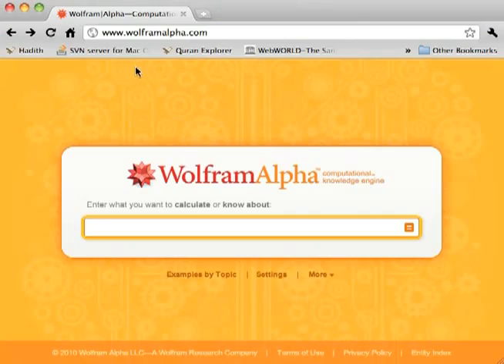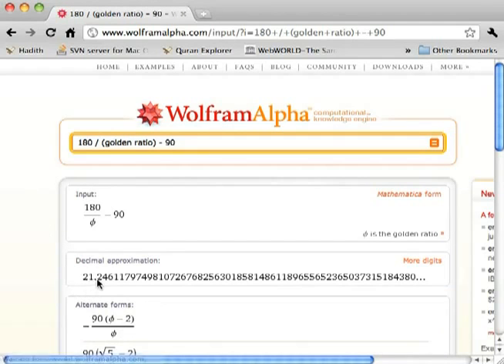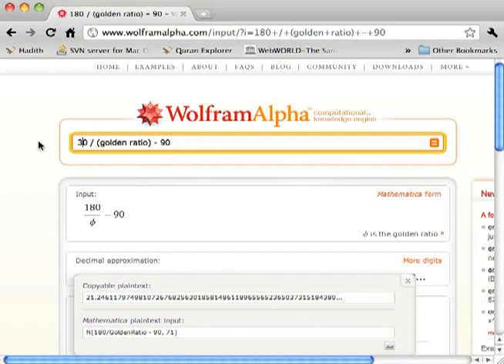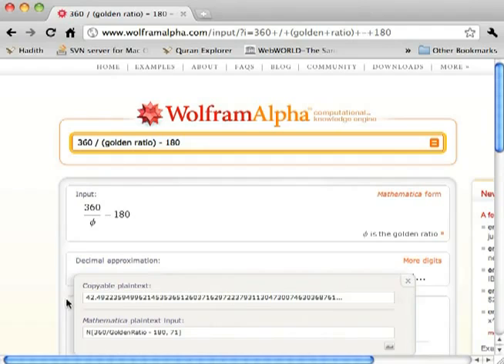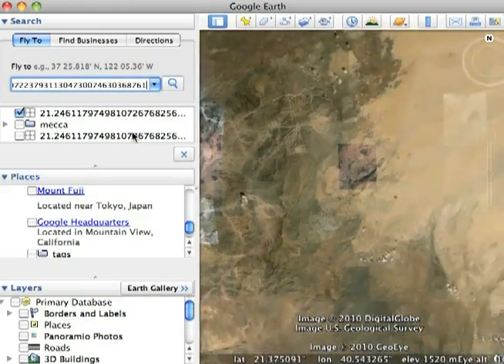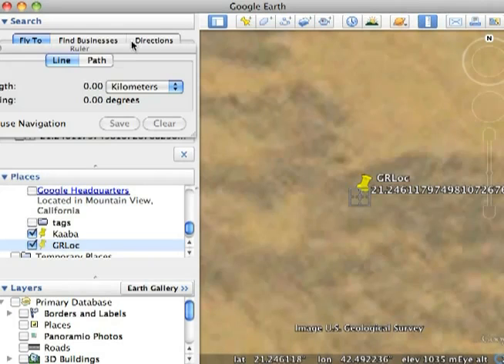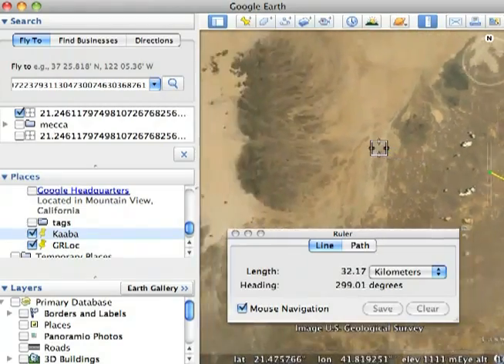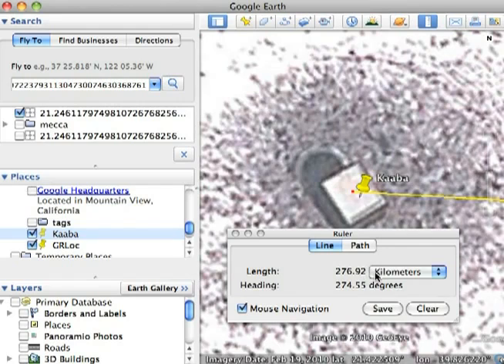The Miraculous Golden Ratio City The Secret Of Kaaba Mecca